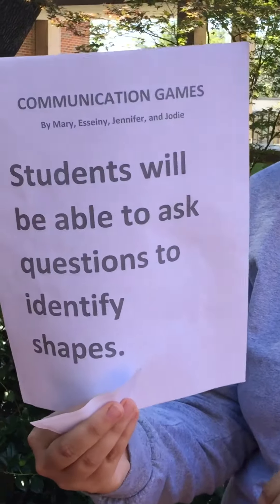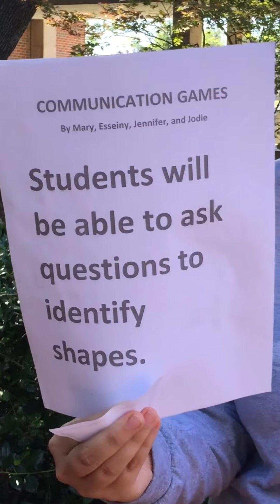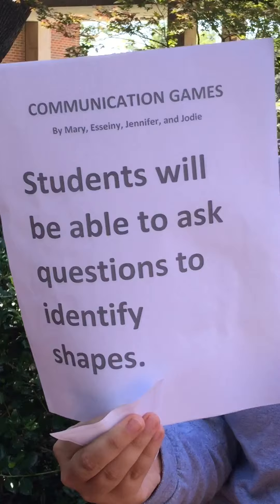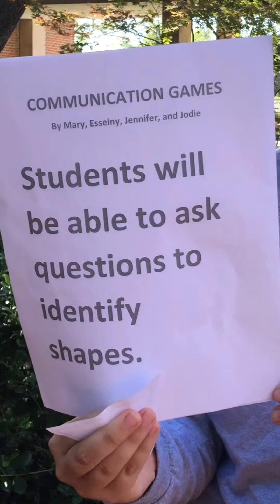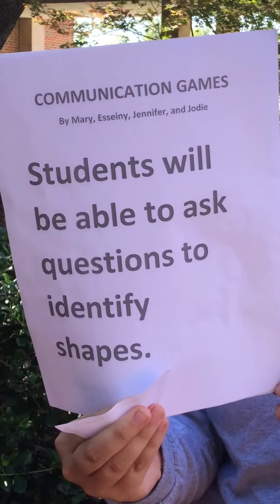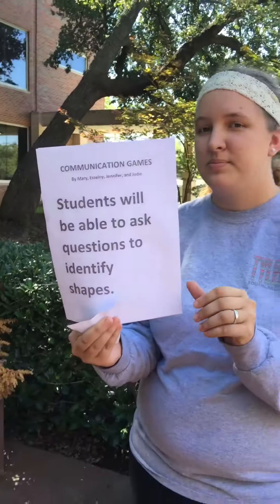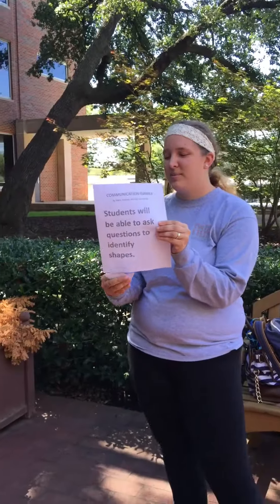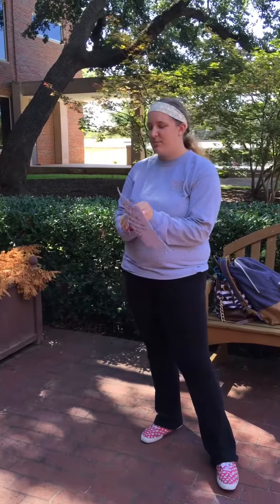ESL Methods: Communication Games